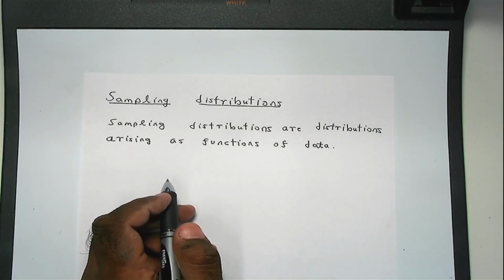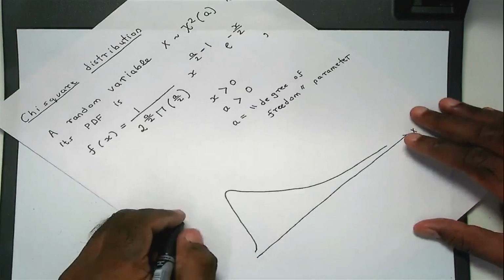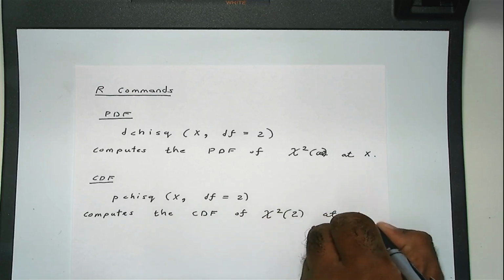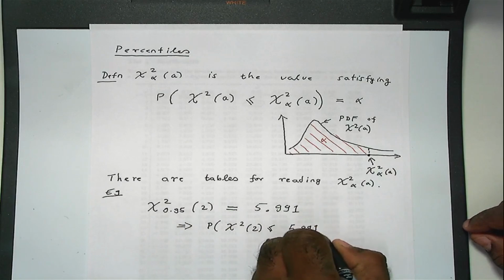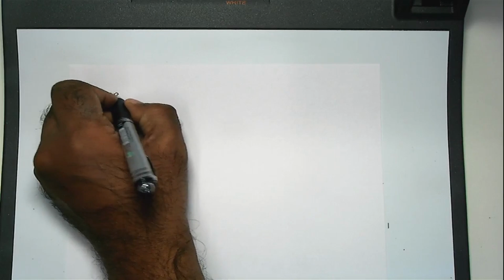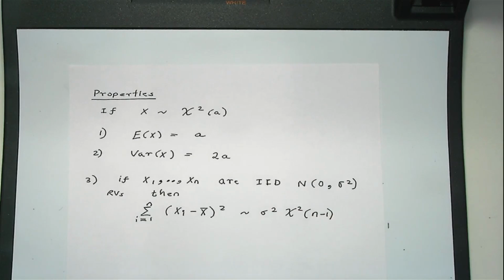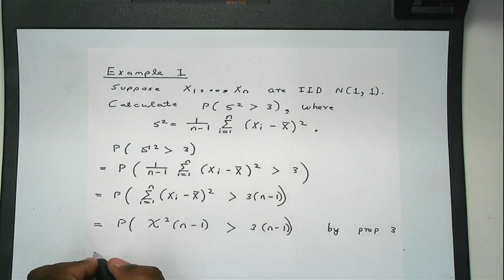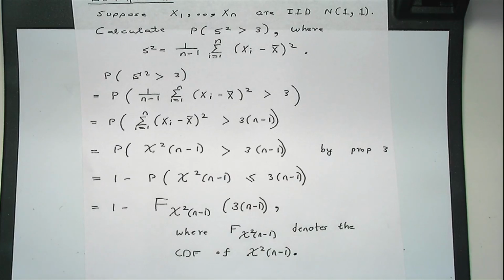Sampling Distributions - Chisquared